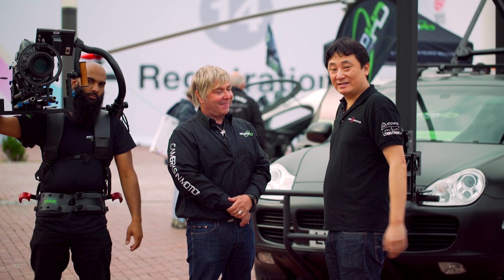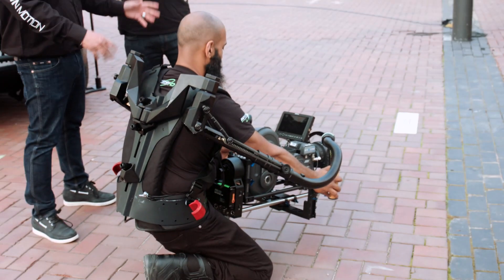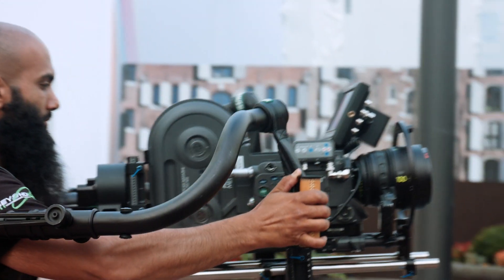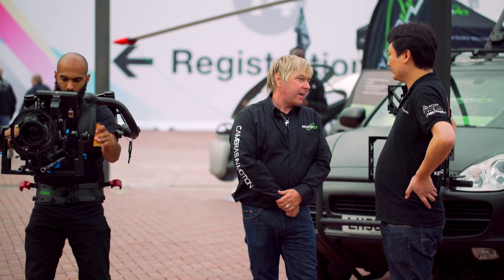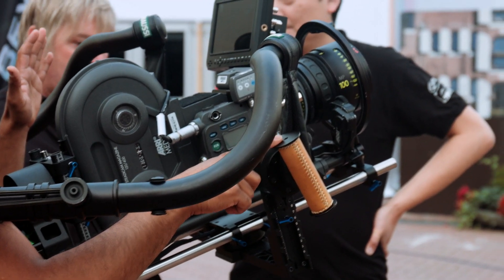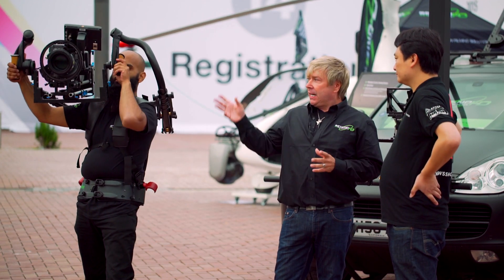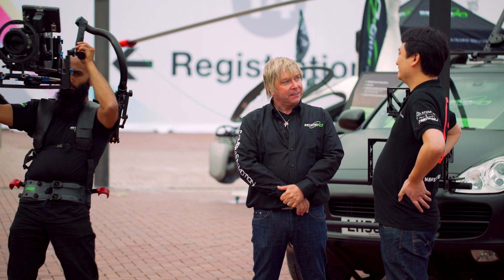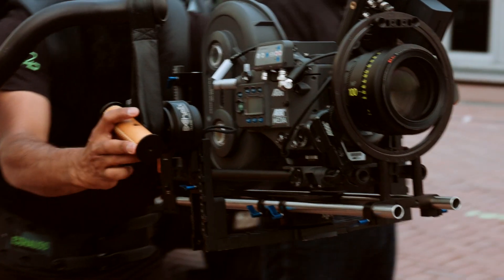Newsshooter at IBC 2015: Letus Double Helix gimbal and Exhauss exoskeleton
At IBC 2015 Riz and Keith from Beyond HD demonstrate a combination of the Letus Double Helix gimbal and Exhauss exoskeleton that between them can support a camera package of 25-30kg. The Double Helix offers the same control of pan and tilt as the company’s smaller systems and the Exhauss mark II exoskeleton transfers the weight of the gimbal and camera down through the user’s legs. For DoPs there’s no need for a second operator using this system and the Double Helix fits a more traditional Steadicam sled too. Both the Double Helix (£20,000) and the Exhauss mark II exoskeleton (£4,000) are available now.